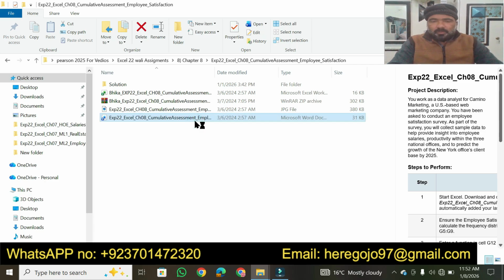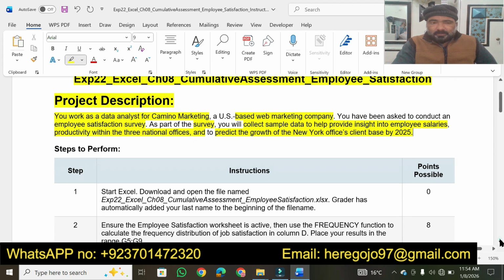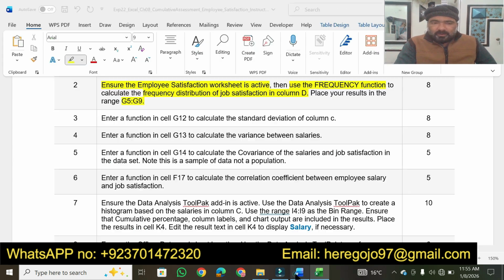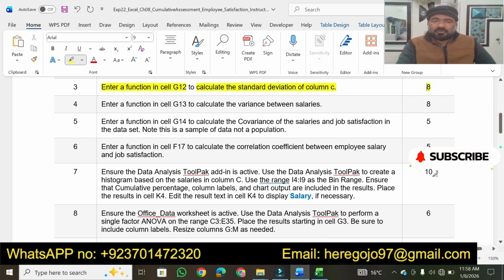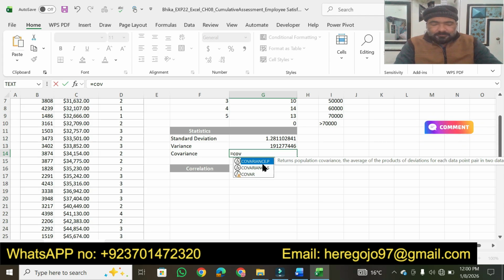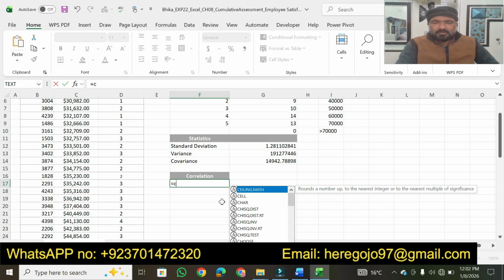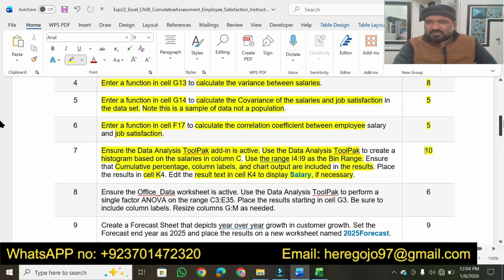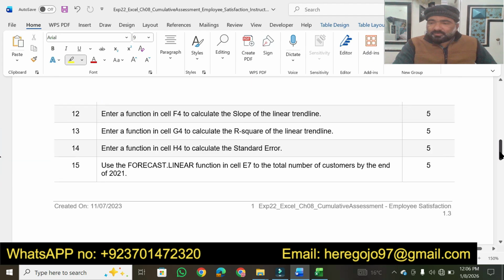Exp22_Excel_Ch08_CumulativeAssessment_Employee_Satisfaction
Exp25_Excel_Ch02_ML1 - Katherine's Coffee Shop Weekly Payroll
Exp25_Excel_Ch02_ML2 - Vacation Property
Exp25_Excel_Ch02_ML2_Vacation Property